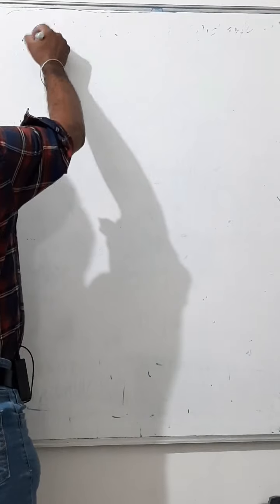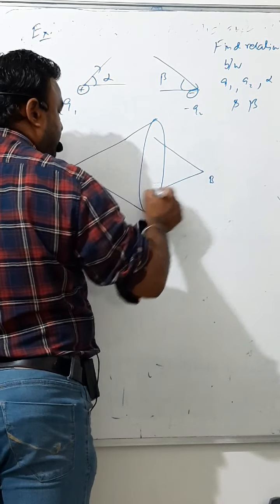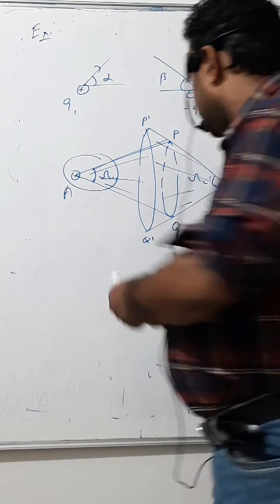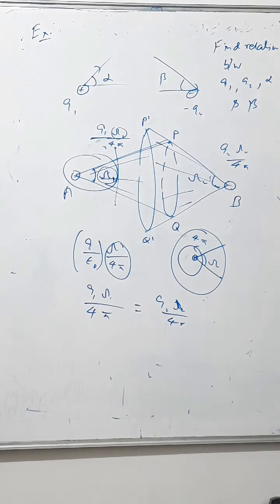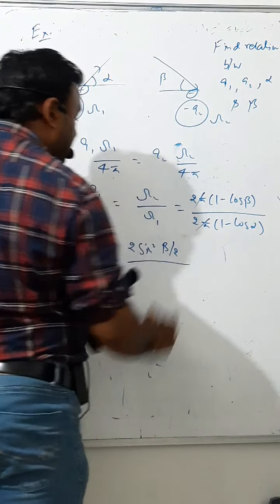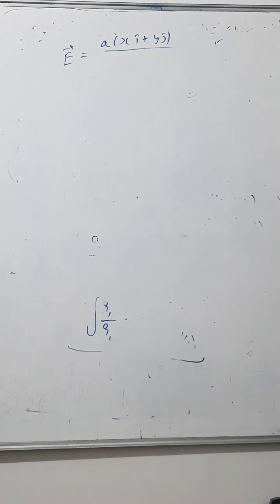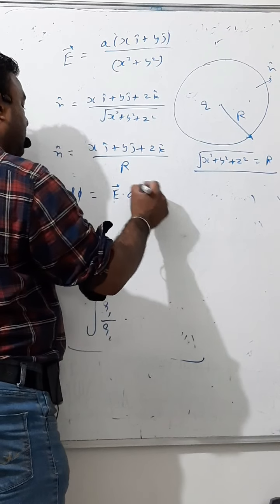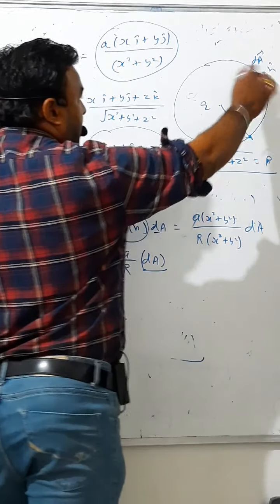Milestone Problems: Exclusive